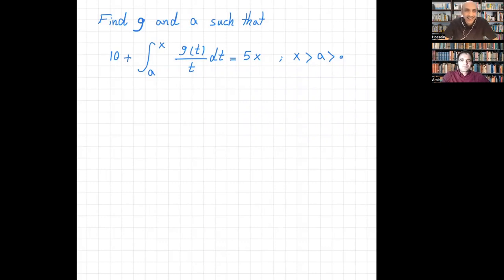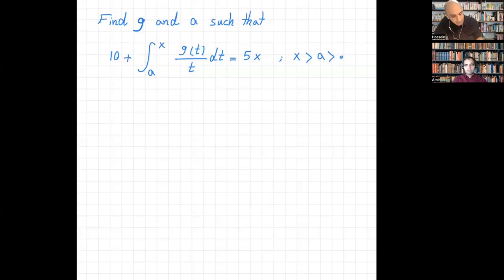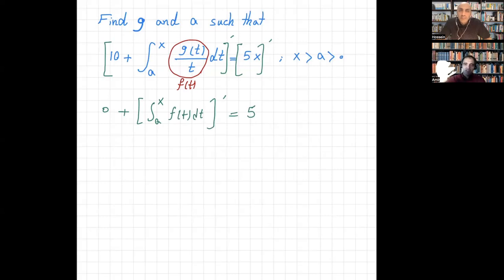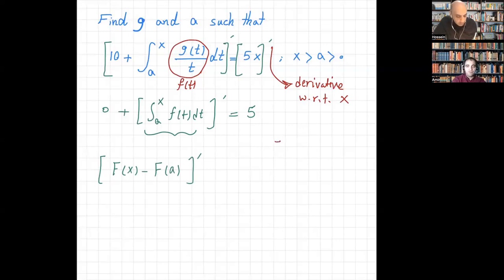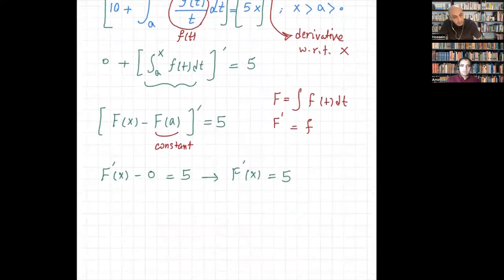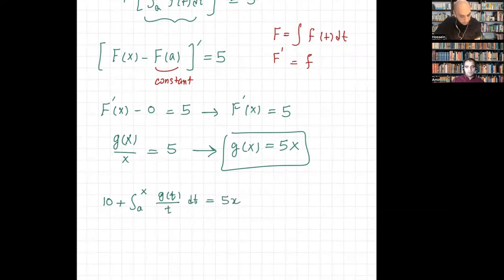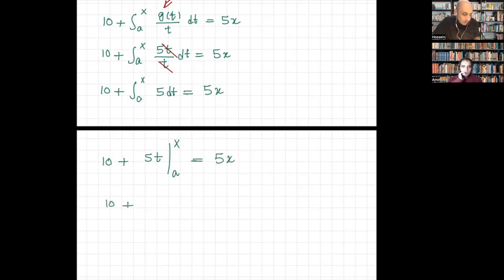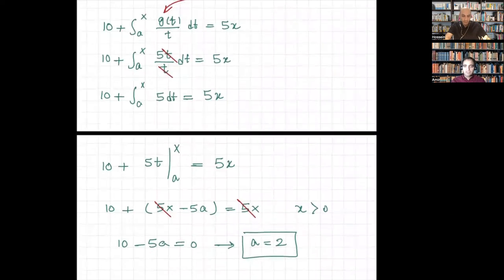Calculus: Fundamental Theorem of Calculus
Using the fundamental theorem of calculus to solve equations by Engineering PhD Grads.